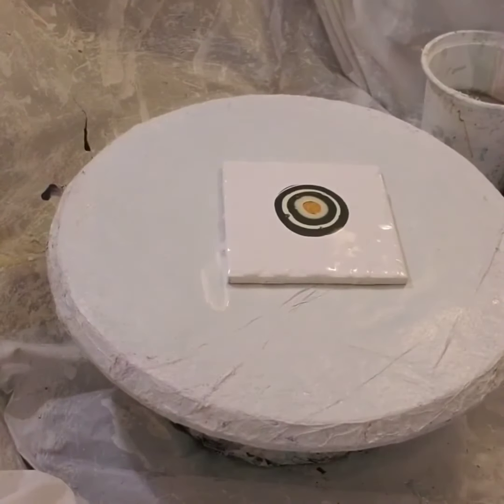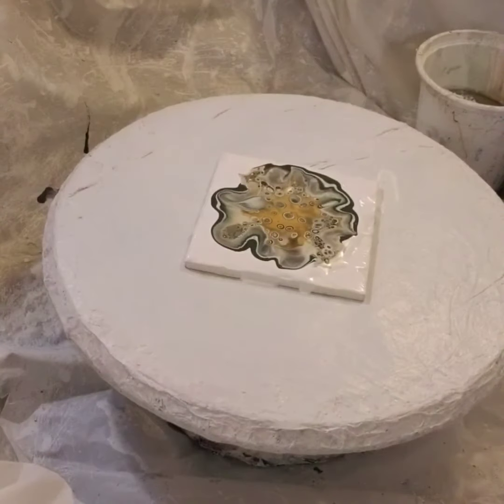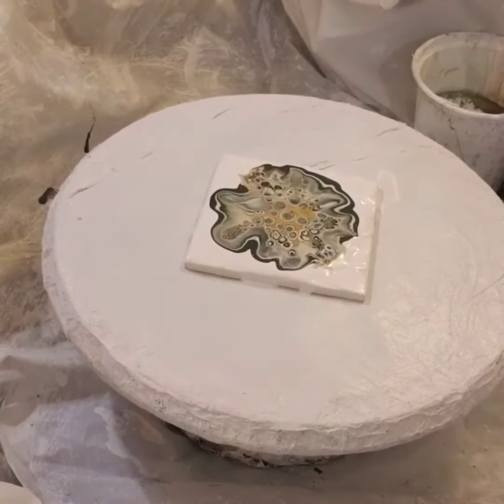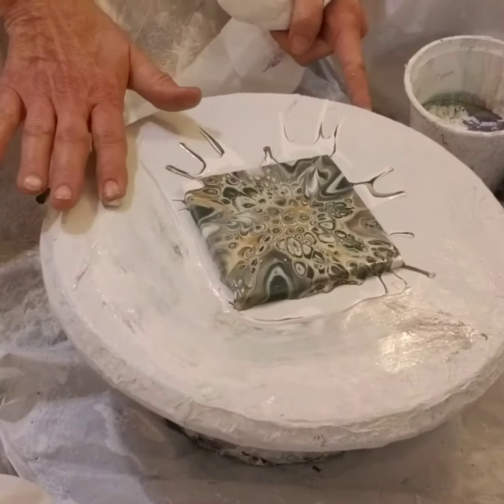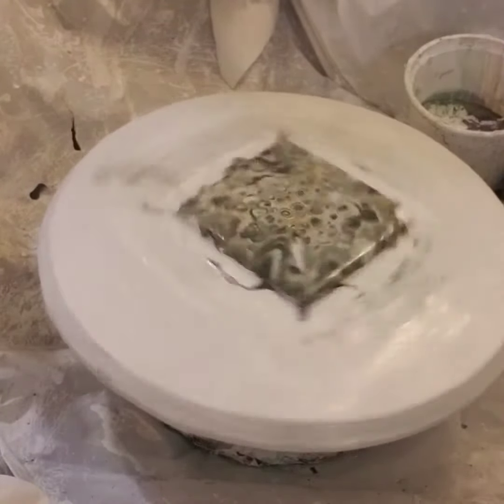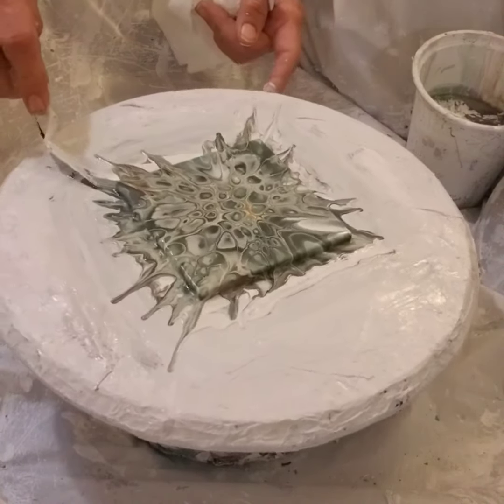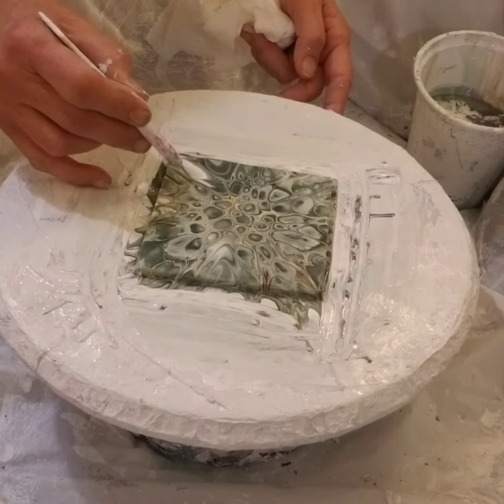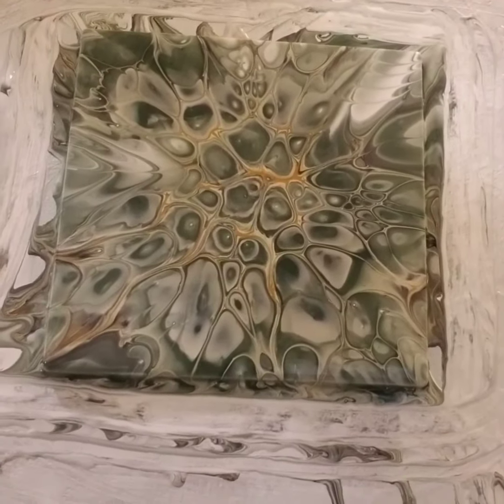340.Canister Lids with Green Colors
Canister Lids with Green Colors
 Full Video of a Bloom Creation.
My Pillow Paint is CIL Platinum Brilliant White in semi-gloss.
My pouring medium I use is Behr 8300 mixed with Min Wax Polycrylic or Jo Sonja Gloss Varnish at a 3 to 1 ratio.
Colors I used today on this Lid are Deco Art Hunter Green darkened with some Black, Craft Smart  Soft Beige.
Cell Activators are Liquitex Unbleached Titanium White, Atilier Payne's Grey and Pebeo  Iridescent Precious Gold.
Any feedback is welcomed or tips.
00:00 Introduction
00:11 lay pillow paint then add colors
00:23 add cell activators
01:04 blow  CA over colors
03:15 spin it out to find a Bloom